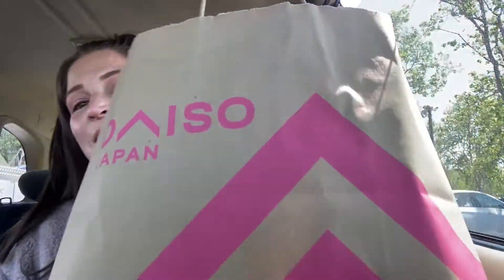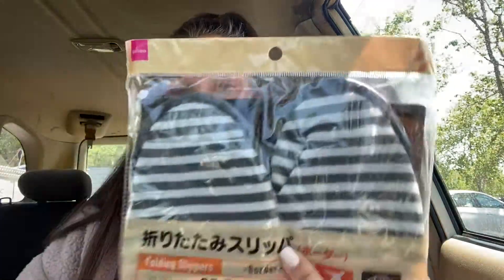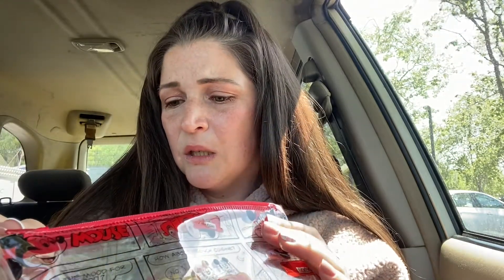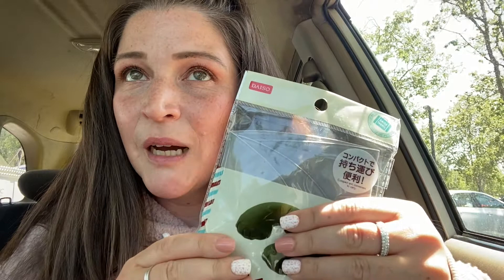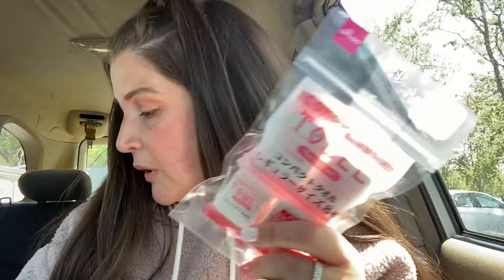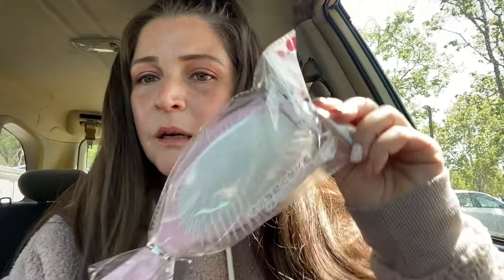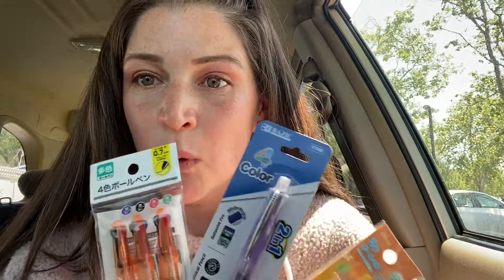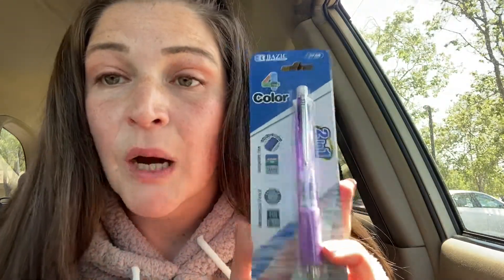Daiso Haul || Daiso Travel Essentials